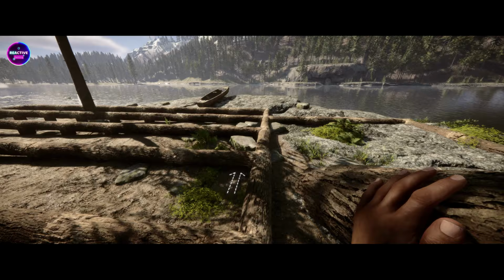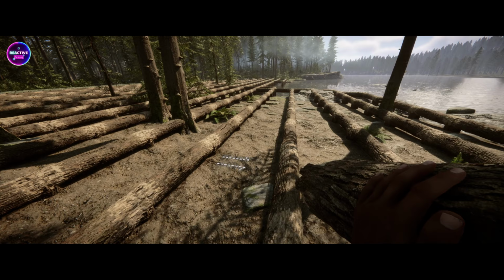Sons of the Forest (Creative Mode) Building the Hilton Hotel in Indonesia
Get ready for our most ambitious project yet as Reactive Gaming ventures into creative mode to tackle the monumental task of building the Hilton Hotel in Indonesia! 🏨 Join us in this thrilling episode as we embark on our first creative mode build, setting up camp on the shores of the largest lake in Sons Of The Forest. With a towering structure spanning 6 stories tall and stretching approximately 20 grids long, this hotel build promises to be our greatest challenge to date. From laying the foundation to adding the finishing touches, witness every step of our epic journey as we strive to create a masterpiece in the heart of the wilderness.

🏝️ Video Highlights:

Building the Hilton Hotel in Indonesia
Venturing into Creative Mode for the First Time
Setting Up Camp on the Shores of the Largest Lake
Tackling Our Biggest Challenge Yet
🏨 A Grand Adventure Unfolds:
Follow along as we push the boundaries of creativity and construction, transforming the landscape with our ambitious hotel project. From conceptualization to execution, every moment is a testament to our dedication and passion for building in Sons Of The Forest.

🎉 Creative Mode Extravaganza:
Experience the freedom and limitless possibilities of creative mode as we bring our vision to life in unprecedented ways. With no restrictions holding us back, the sky's the limit as we create our dream hotel on the shores of Indonesia.

🎥 Watch the entire video for:

Epic Hotel Construction Progress
Behind-the-Scenes Insights into Creative Mode Building
Challenges and Triumphs Along the Way

🌲 Reactive Gaming - Where Every Build is a Grand Adventure!